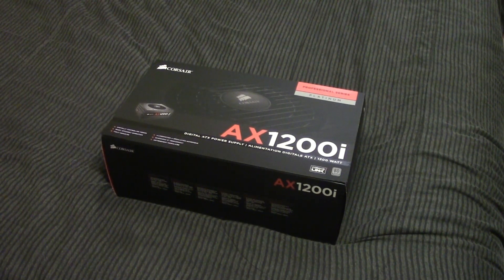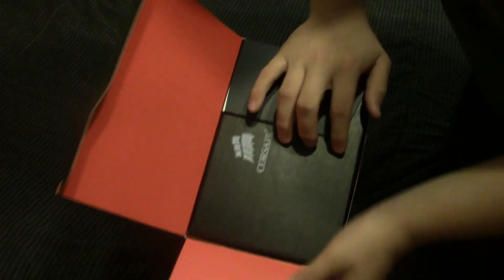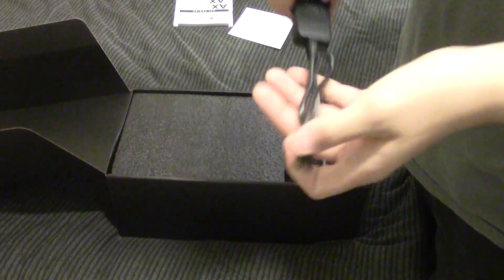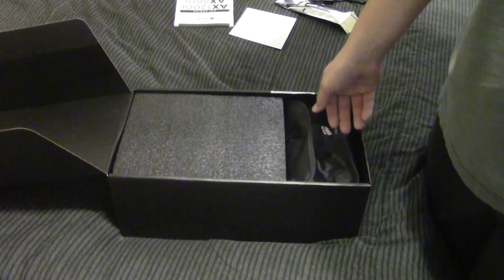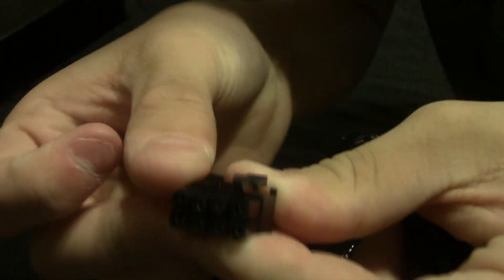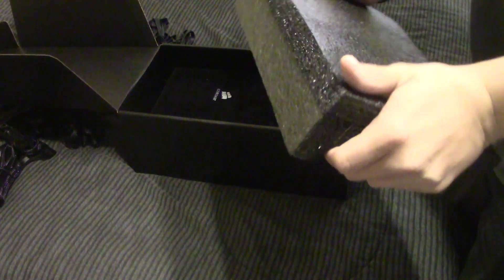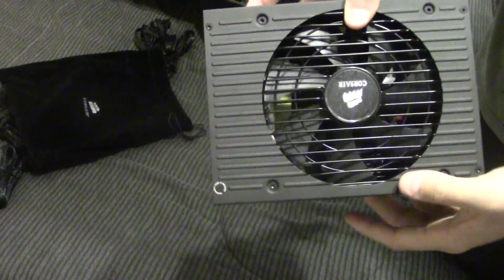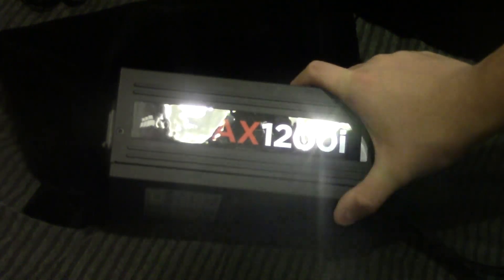Unboxing: Corsair AX1200i Digital Power Supply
This is the one and only Corsair AX1200i power supply! It has a digital connection, so you can change the fan speed, monitor the PSU power usage, and even make it into a multi-rail PSU! This thing is crazy, and it can really benefit you if you know how to use it.